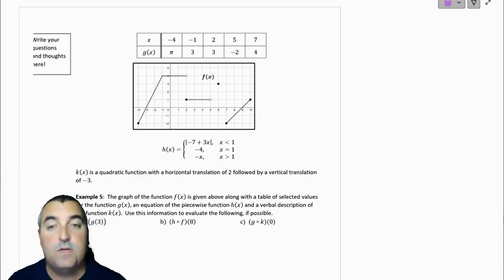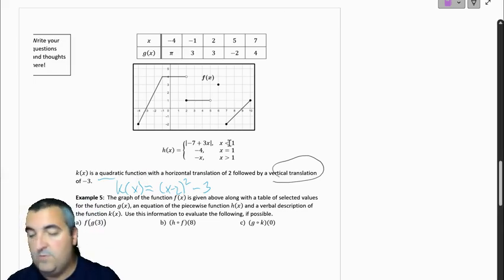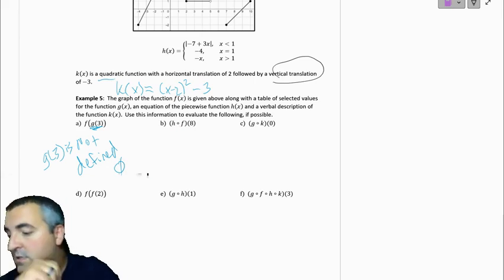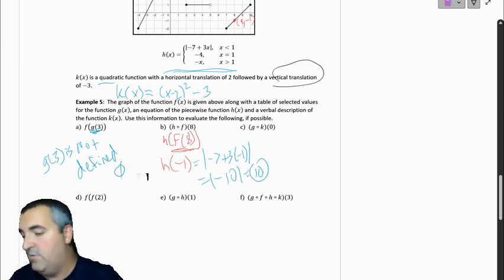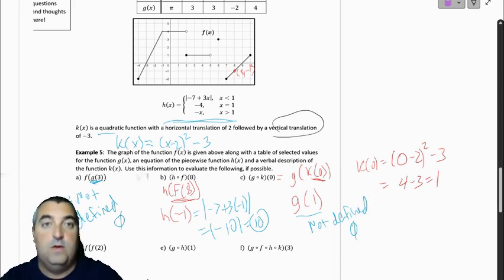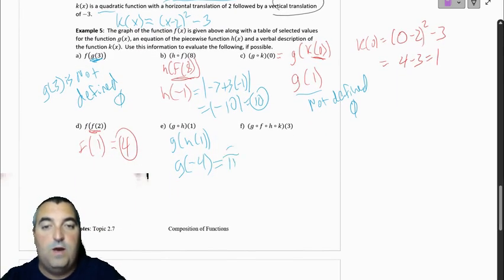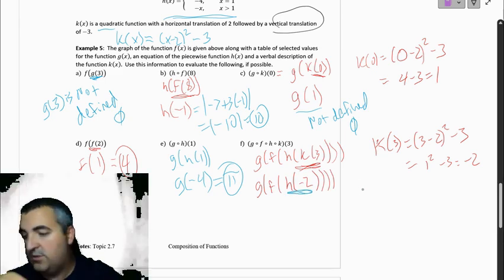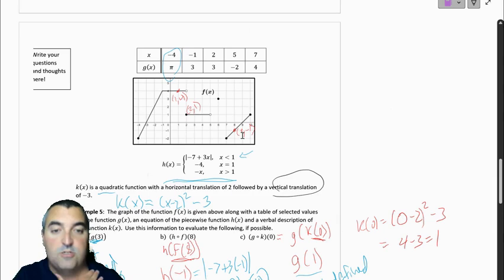2.7 Composition of Functions Part 2